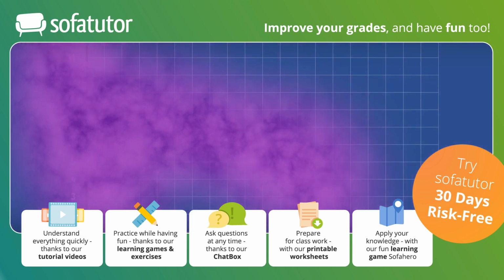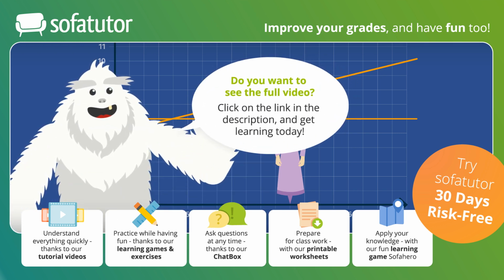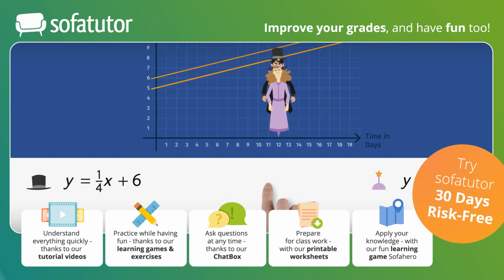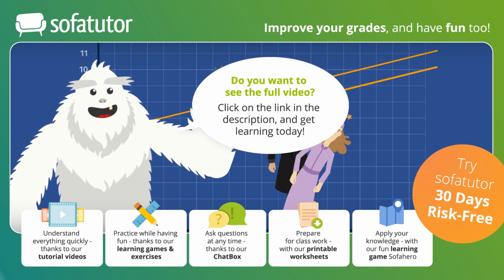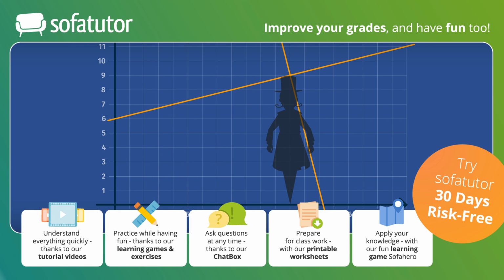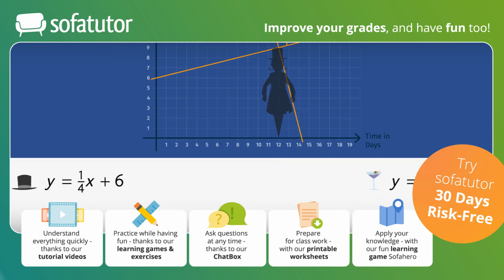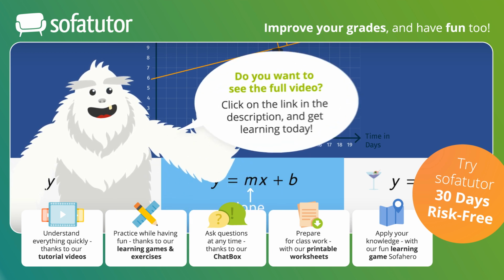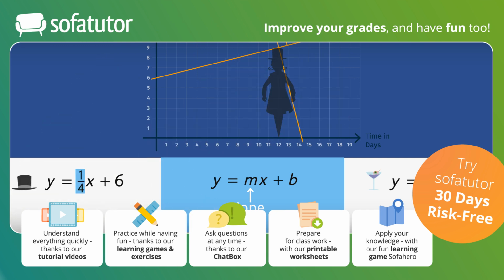What are Parallel and Perpendicular Lines? Finding and Writing Equations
Have you enjoyed the video? Discover many more exciting animated learning videos for the subject math by clicking the

You want to learn more about parallel and perpendicular lines, how to find parallel and perpendicular lines and writing equations of parallel and perpendicular lines?